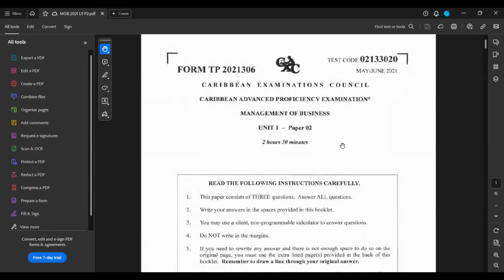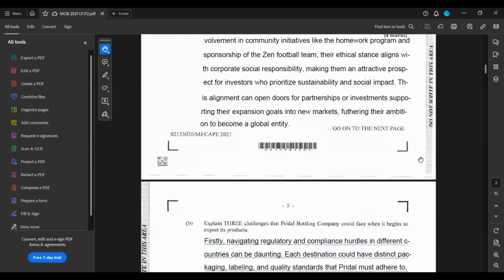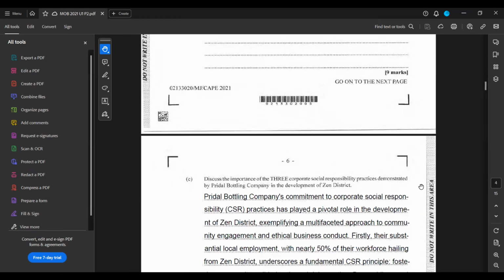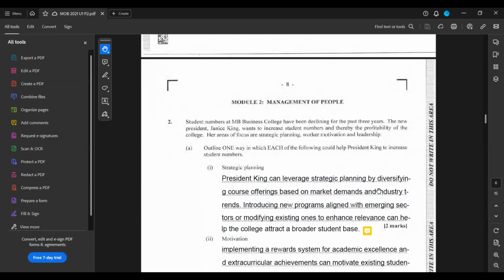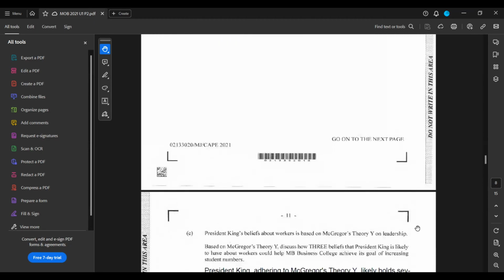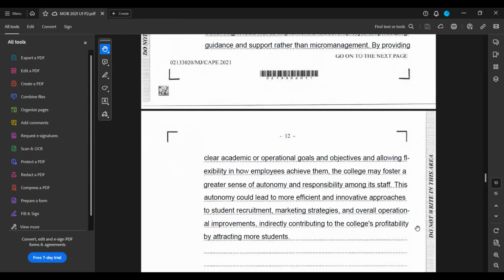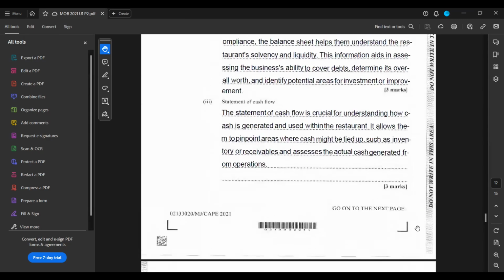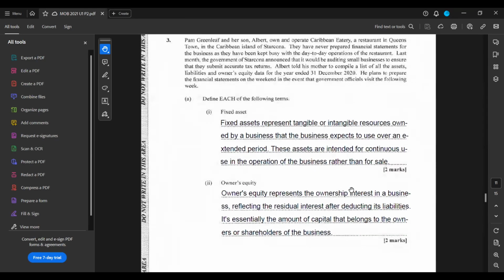CAPE MOB: Unit 1 Paper 2 2021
Hey guys today's video was on CAPE MOB unit 1 paper 2 2021, I do hope you enjoy it.